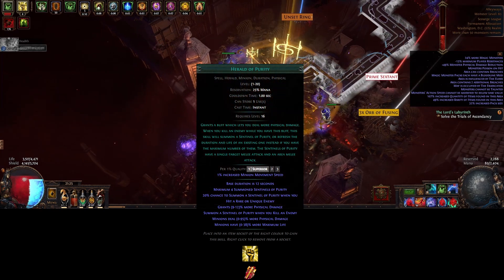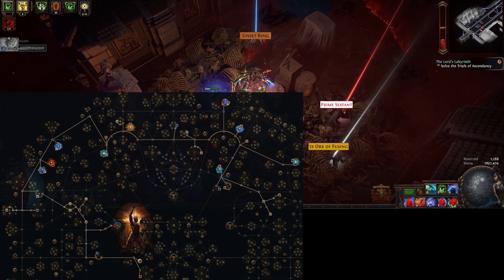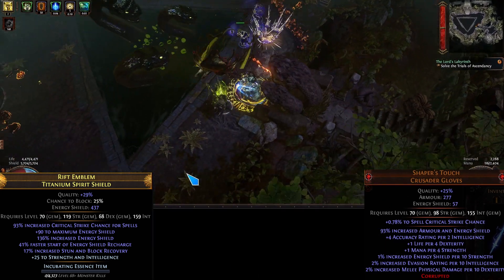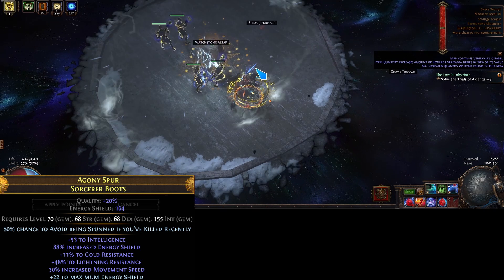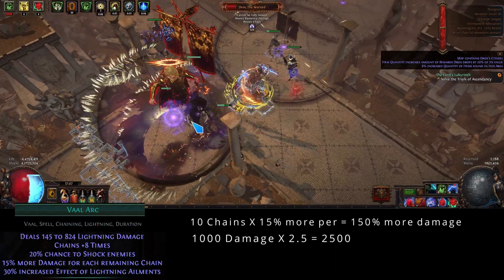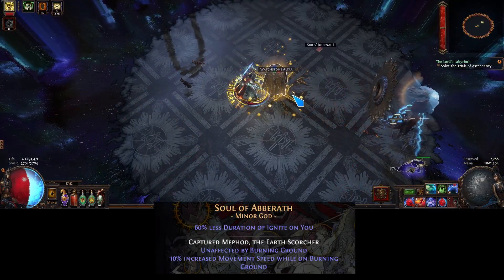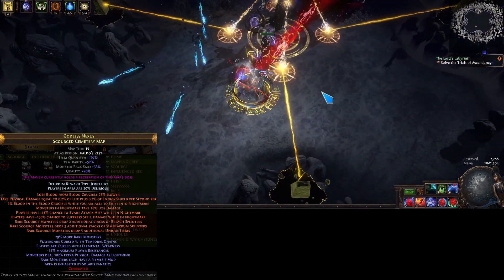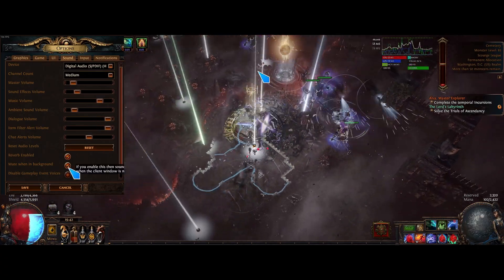3.16 Energy Blades Inquisitor - Version 2.0 Update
STAY TUNED FOR NEW UPDATED BUILD: Destroying Sirus Deathless and his conquerors -- i put their name  to the test all right, 6.4k es (with energy blade active) CI, Glancing Blows, Divine Shield, ES on Block, MAX attack block, 58 spell block, 75/75/76 res, 71 phys reduction, 60% reduced extra from crits

Current POB as of 11/2, though ignore damage calcs as it isn't done properly yet; only look at passive tree, skill gems, and gear

Current Masteries :
Sovereignity - 15% reservation efficiency
Purity of Flesh - 10% max life
Arcane Potency - +3 crit gems
Insightfullness - 3% mana as extra es
Crackling Speed - +1 chains
Utmost Intellect - 5% attributes
Throatseeker - 30% reduced damage from crits
Written in Blood - 25% discipline efficiency
Nimbleness - +1 unleash seals

Chapters:
0:00 Intro
0:58 Passive Tree
1:41 Gear
3:08 Math
3:51 Flasks
4:26 My Favorite Mapping
5:45 Outro Map